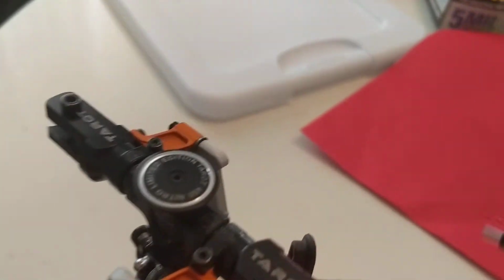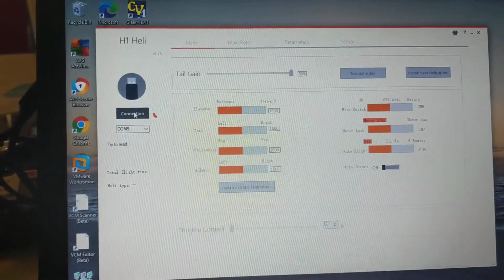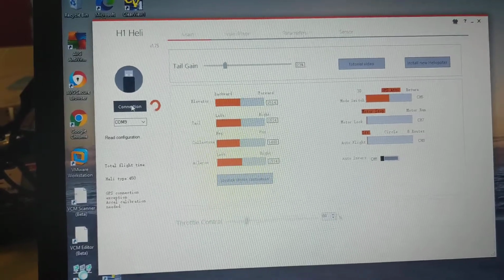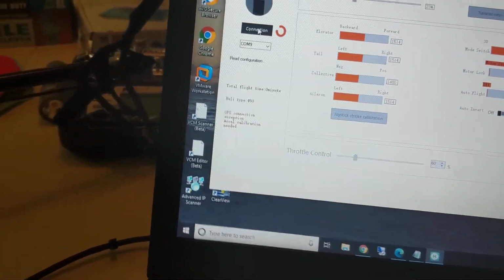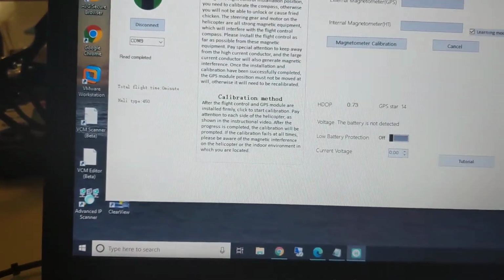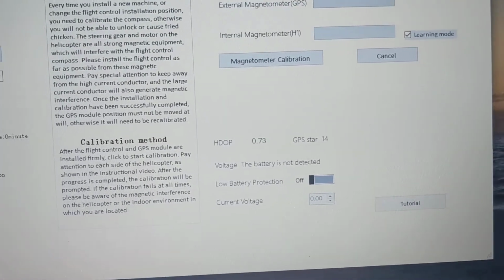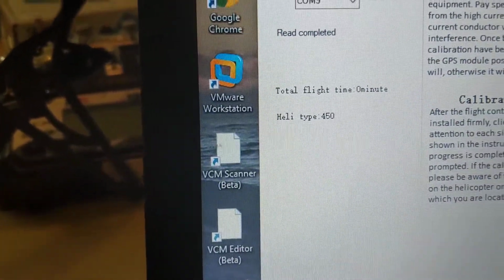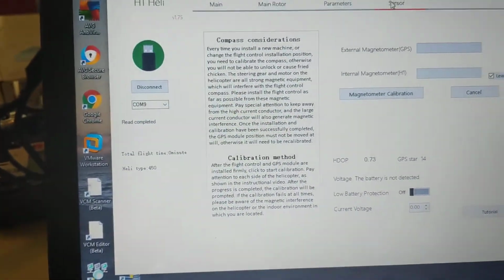Defective H1 Autopilot - Flywing not supporting their products.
I've purchased two of these H1's on Banggood.  One of them works, but this particular H1 was programmed for their FW450 helicopter so there wasn't a "Install new helicopter" button in their app. Flywing support finally replied to me with a program that initialized the device with a SN and allowed me use the button in their app to install a new helicopter. Now I'm getting an error with "Accel calibration needed". I want everyone to know that I've done all the calibration required based on multiple videos that are online (and yes, I did it outside) but I still cannot get this one to go-to "green" status and this error continues. I'm using the same transmitter (Flysky FS-i6S) and same receiver for both H1's. One works fine so it's not a matter of my setup or configuration.

Clearly this particular H1 is defective and I'm not getting the support I need from Flywing. I will leave this video on youtube until I get a fix or replacement.